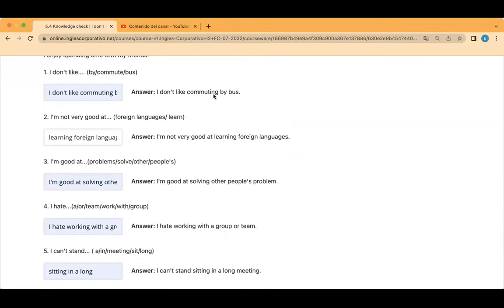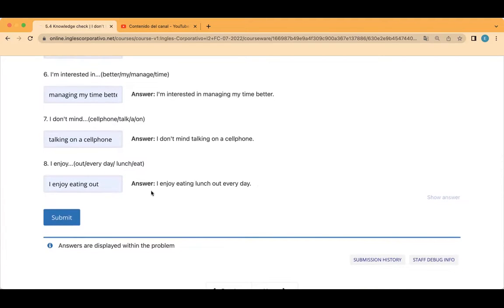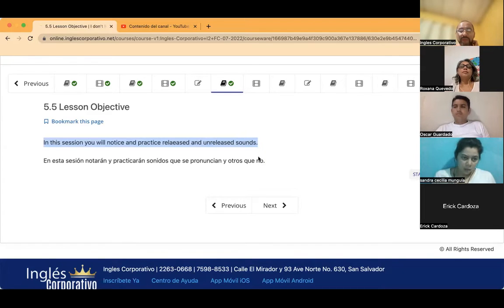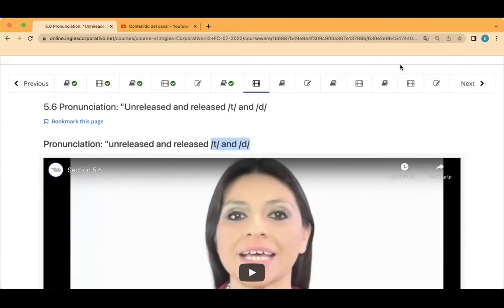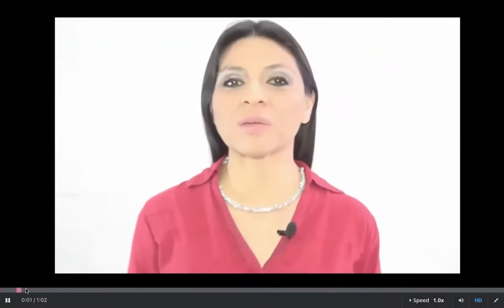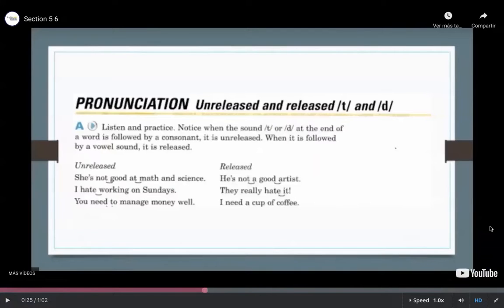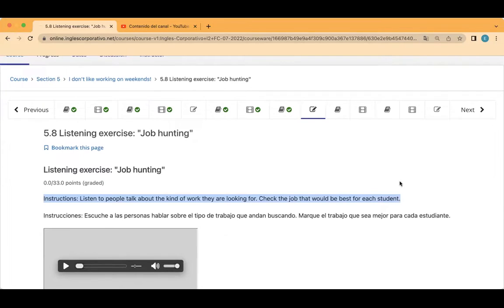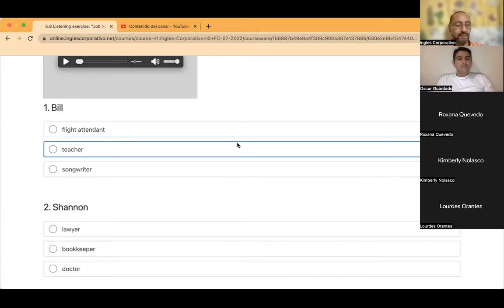Inglés Corporativo- Day 13, July 25, Describing Jobs and Past